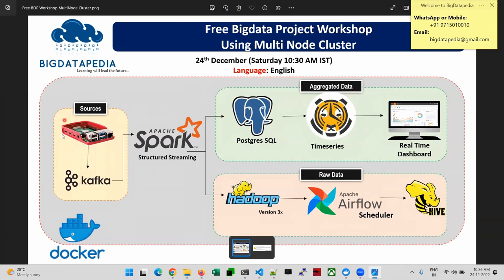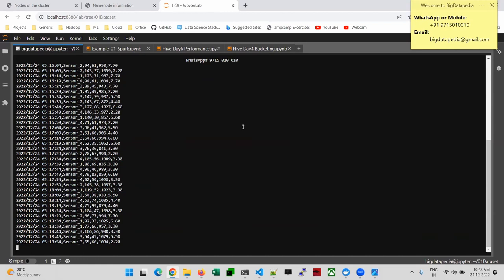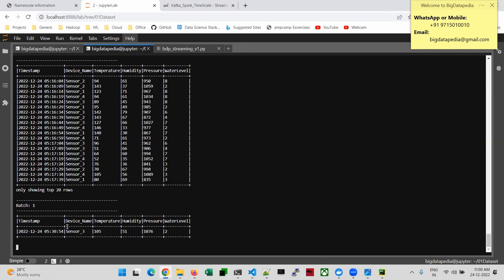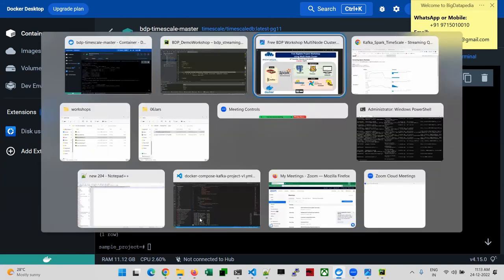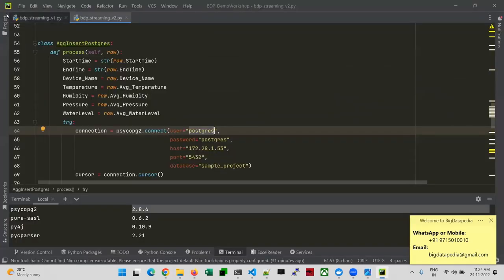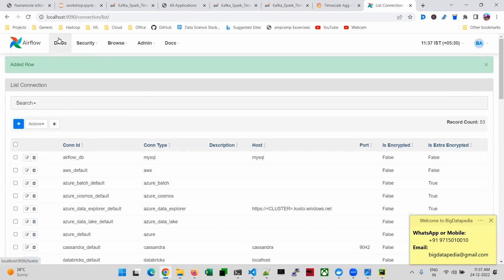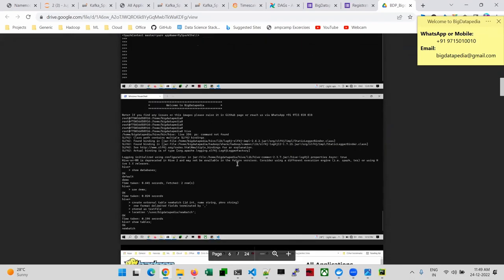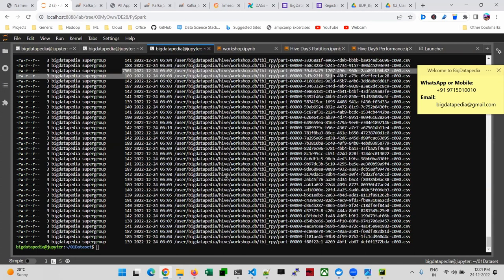BigDatapedia Workshop - Real Time Project Using Spark Streaming with Multi Node Cluster (English)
*1. Spark interview Questions with Answers*

*2. Bigdata Interview Questions with Answers*